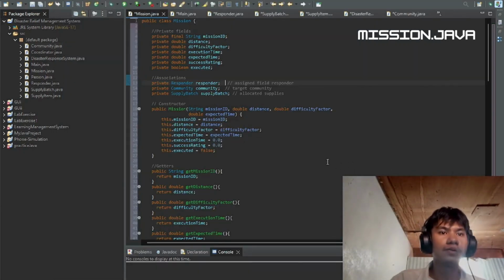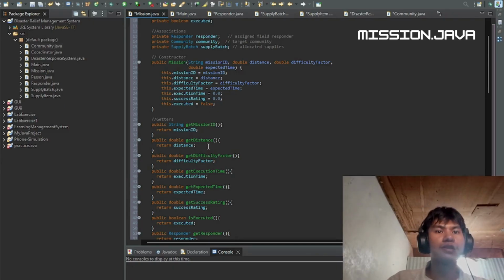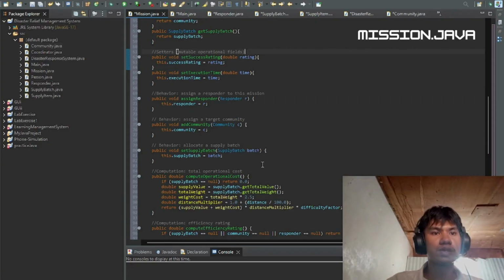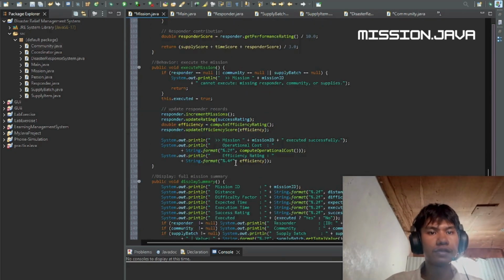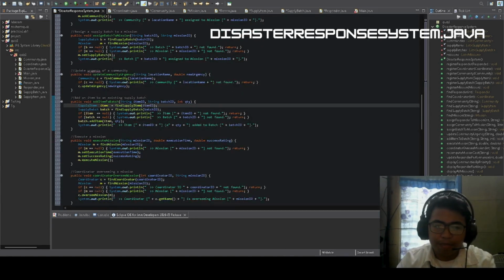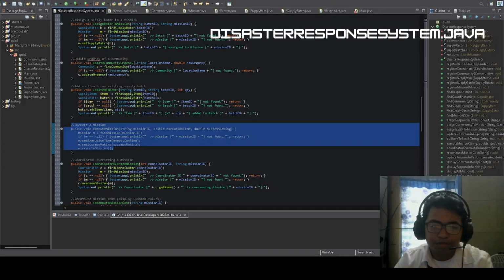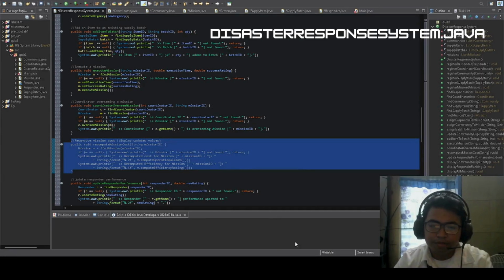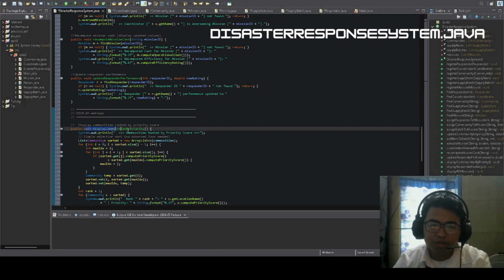OOP QUIZ 2 PART 3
Time Stamps
0:00 – 2:41: Cruzante – Mission Class
2:43 – 10:42 : Espedillon – Disaster Response System Class